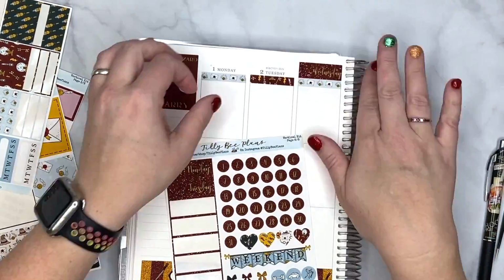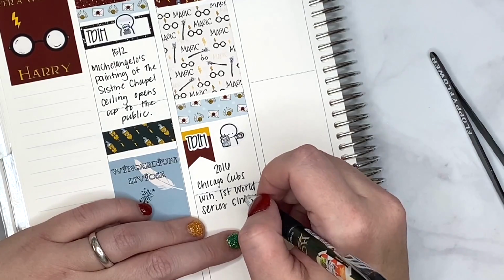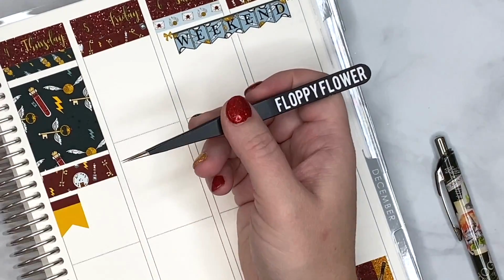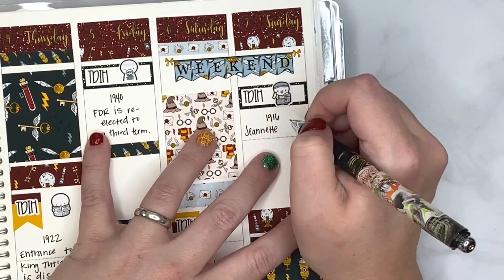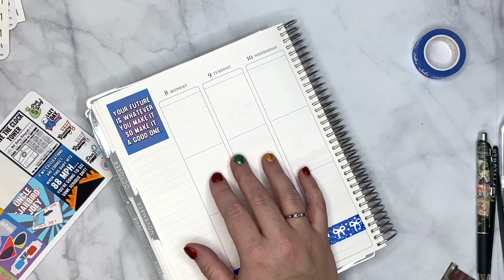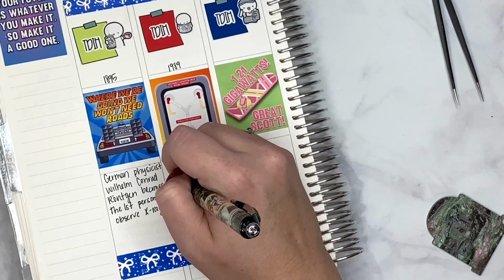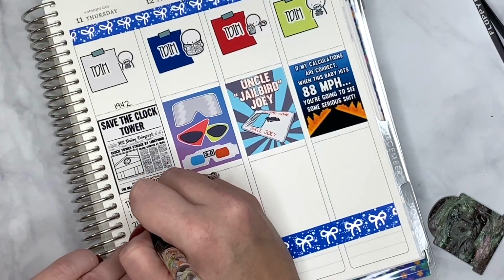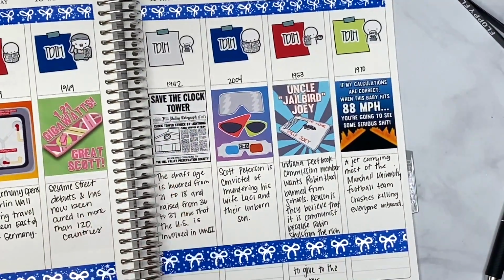Plan With Me | 52 Weeks of Fandom (Weeks 44 & 45) | Ft. Tilly Bee Plans & Plan It Planet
*** ITEMS I USE IN EVERY VIDEO ***

Whiteout: Tombow

*** CODES ***

Sparkle and Co (Dip Nails) - Mention AMANDA BALDWIN at checkout.

SHOPS MENTIONED OR USED